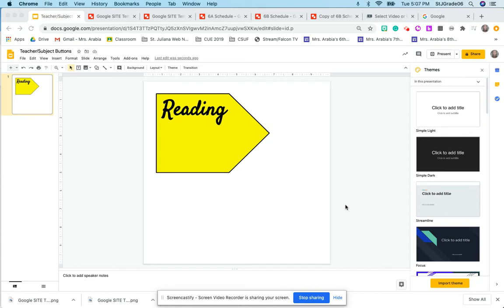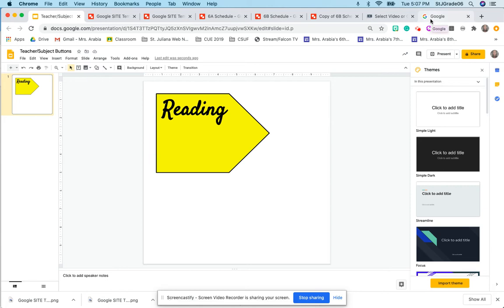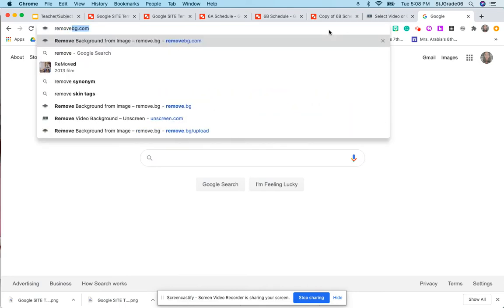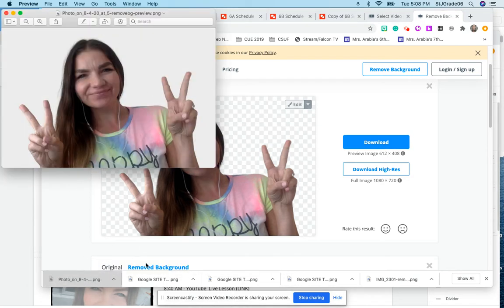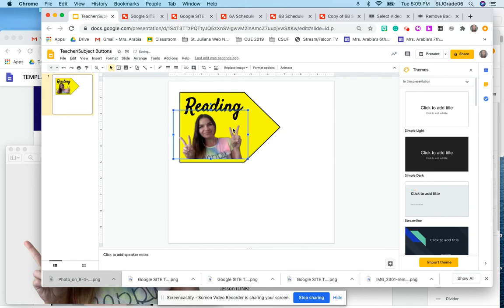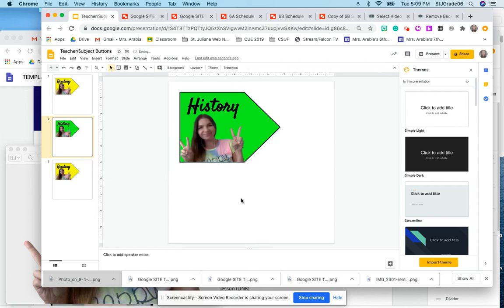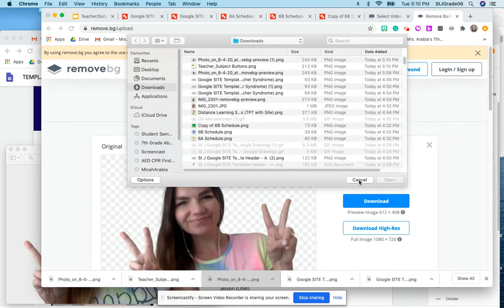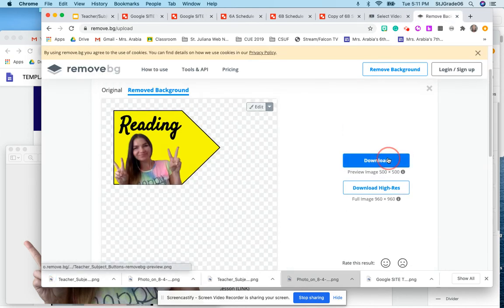Customizable Google Site Buttons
Customized Google Site Buttons